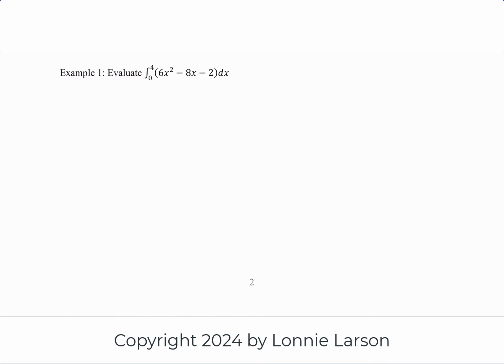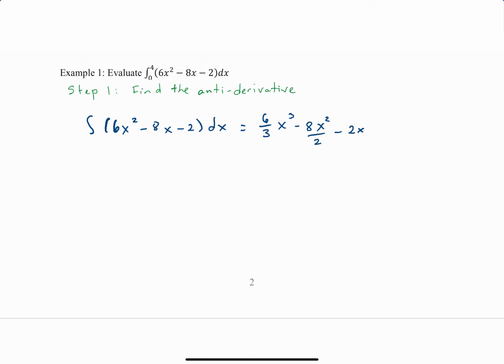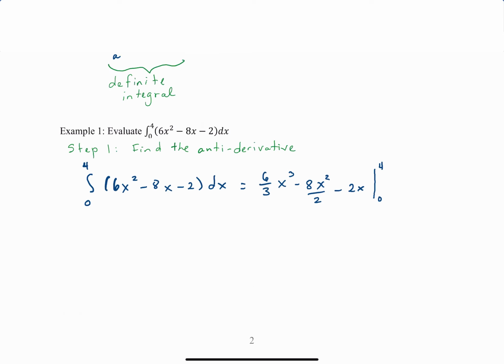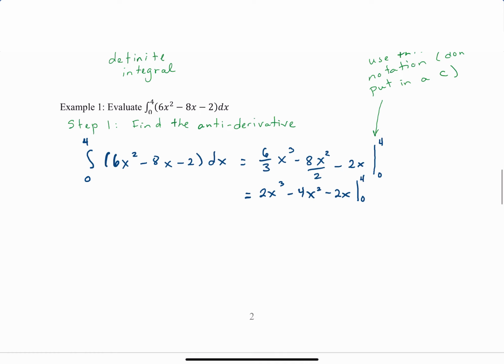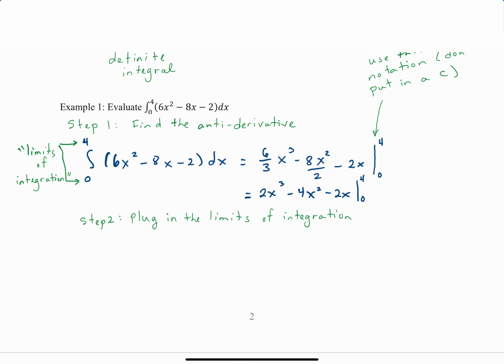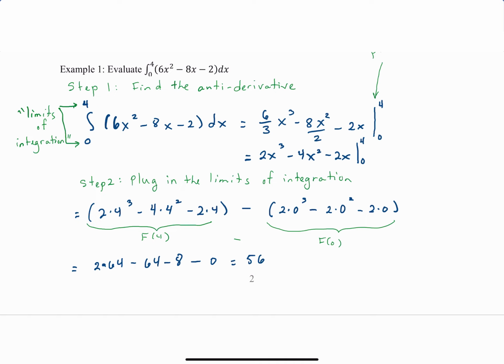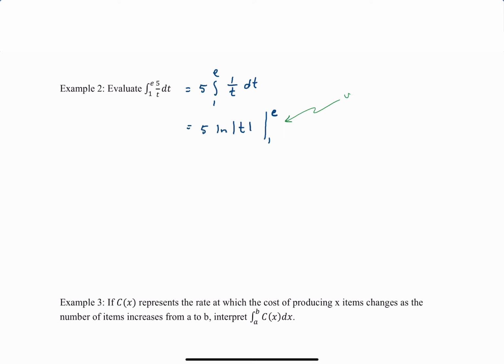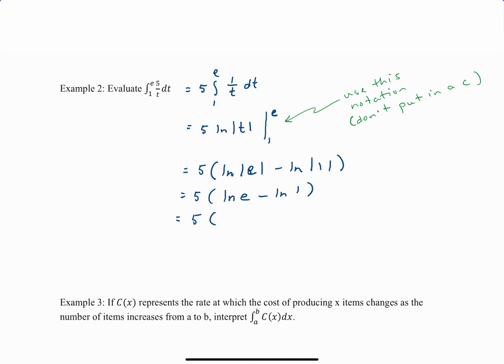Math 340 5.3 Part 2